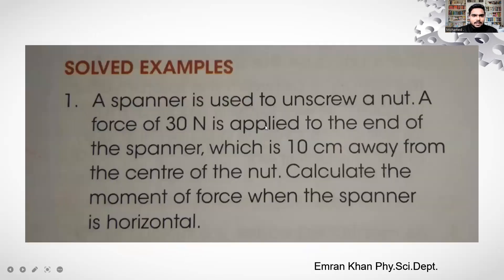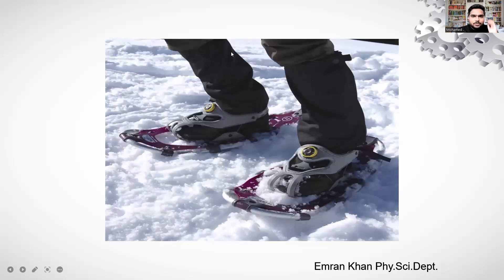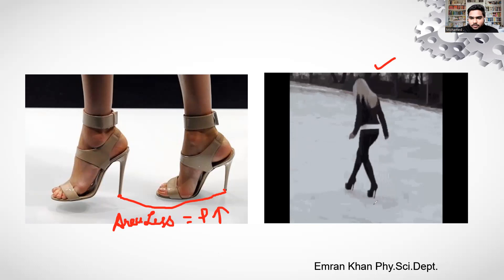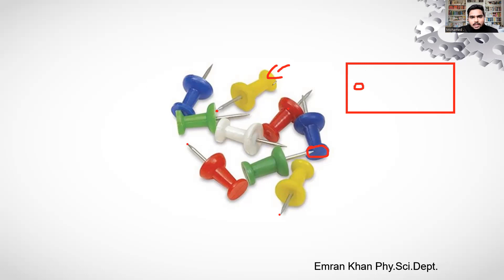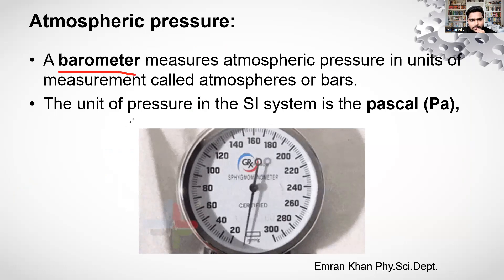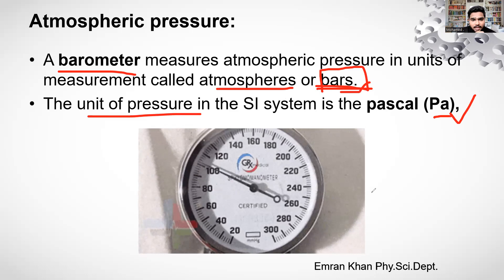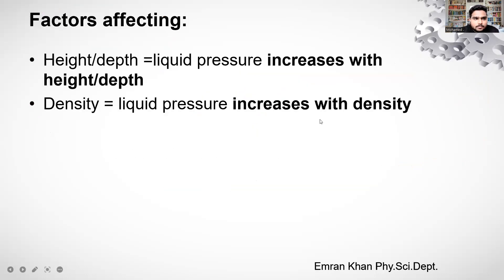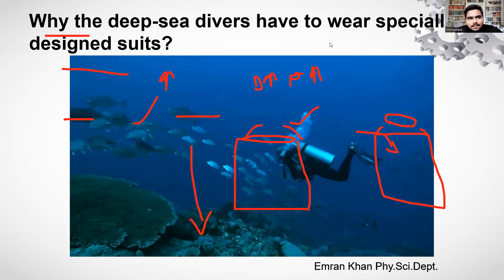Force and Pressure grade 8 - Part 2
Note: Set the playback speed to 1.25 for a better experience.